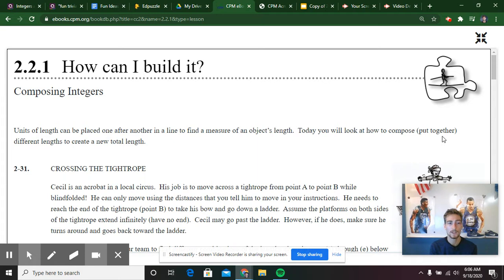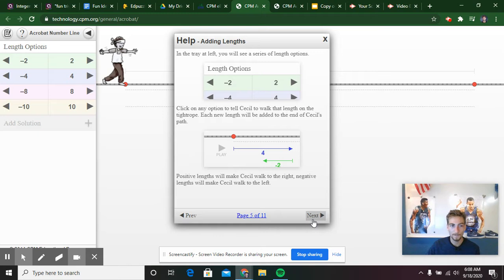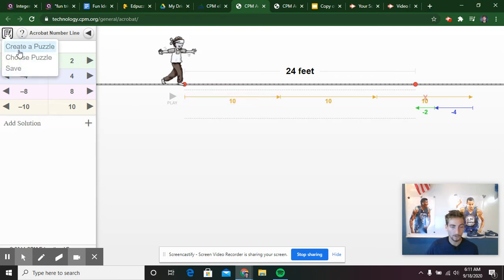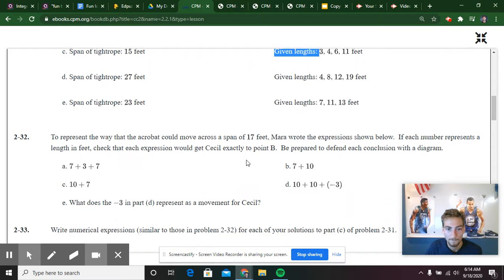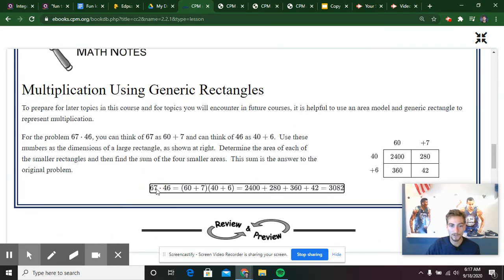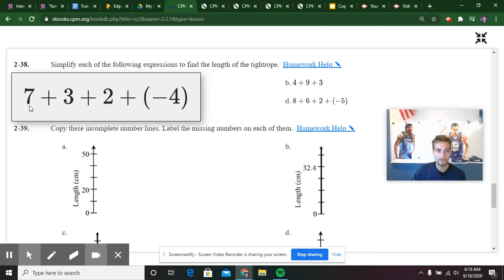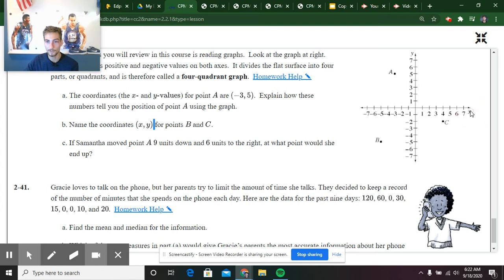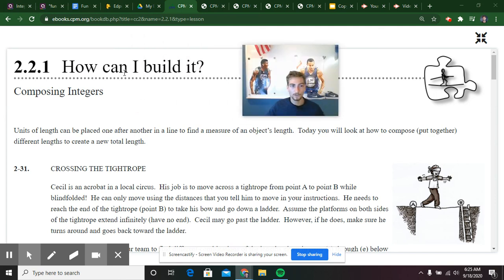CPM 2.2.1 CC2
Please submit the Core problems and the Review and Preview for 2.2.1